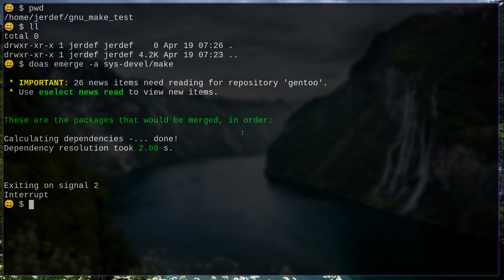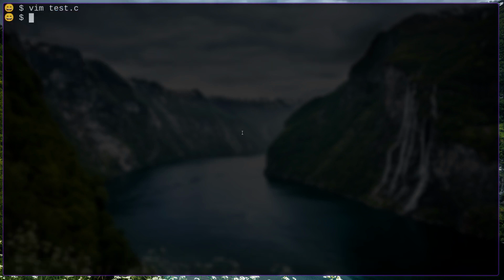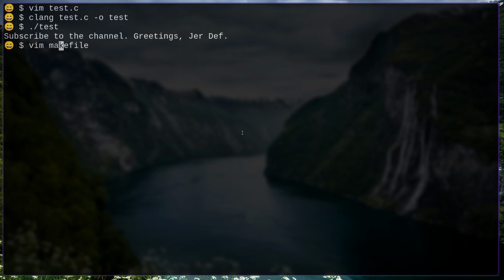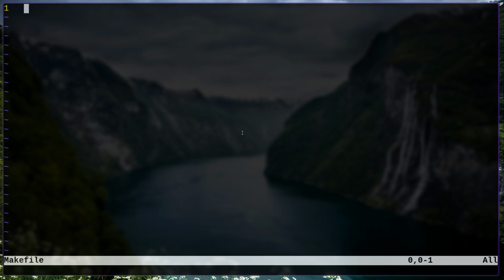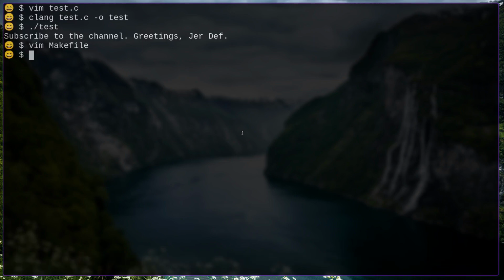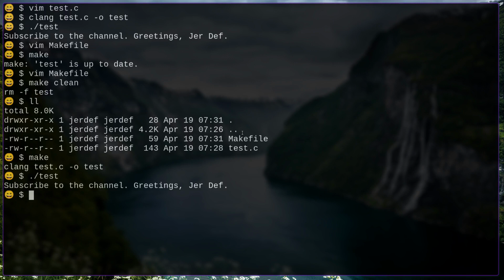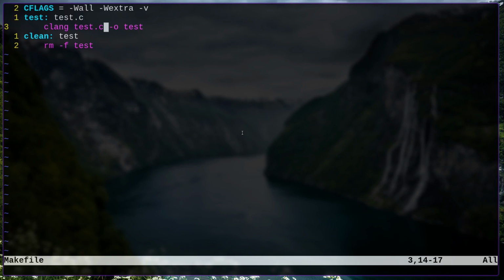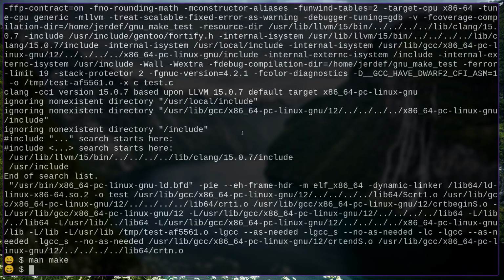Make your life as a programmer easier by using GNU Make (Gentoo Linux inside).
GNU Make allows you to automate builds for your programs (most languages in the C family like C, C++ or Objective-C). So why not take advantage of it? In this video I explain how to use it.